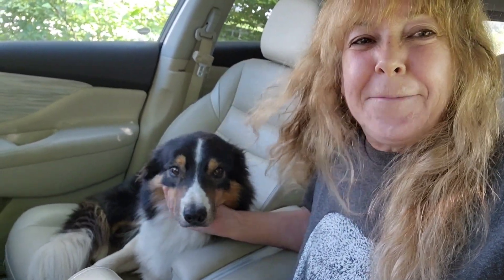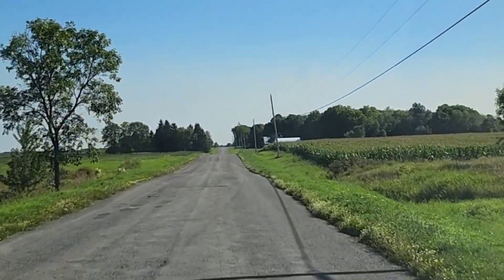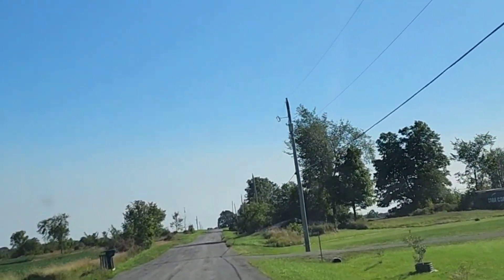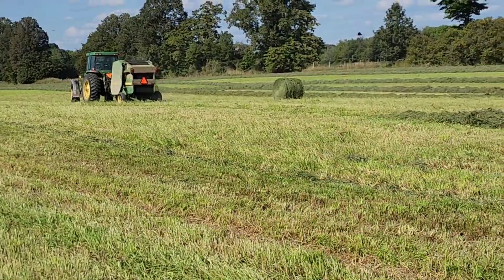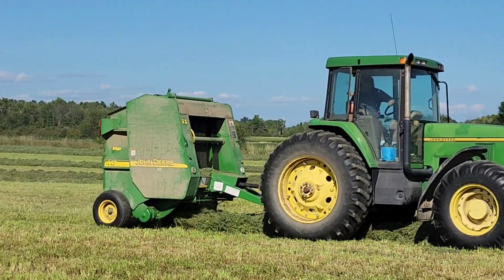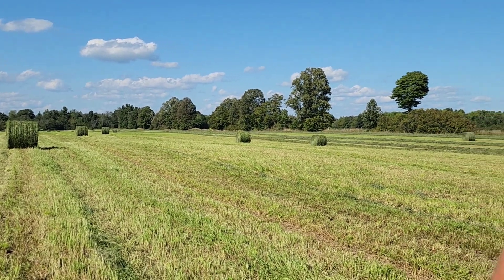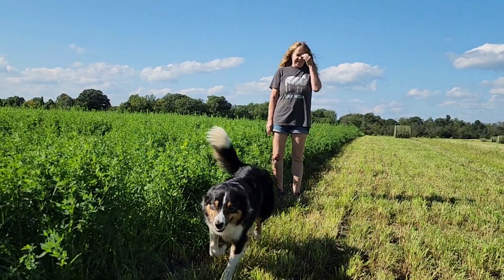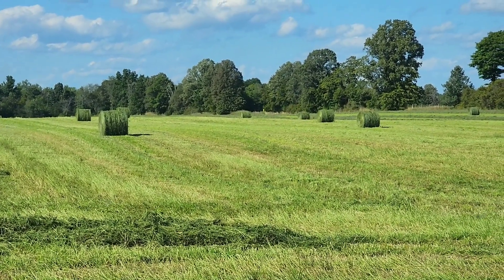Sheep Farming Vlog: Close Encounters Of The Coyote Kind!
Today at Ewetopia Farms, we talk about coyotes as related to sheep and sheep farming. When we were baling hay, we had a close encounter with two coyotes hunting for rodents in the newly cut hay. We discuss the need to coexist with nature and use farming practices that allow this to happen.  Coyotes are opportunistic hunters that need not be detrimental to your sheep if you implement safe sheep farming strategies.

I hope you enjoy this video. If you would like to follow along with us and experience life on a real working sheep farm on a daily basis, please subscribe so that you don't miss a single episode!

Thank you for taking the time to watch! We love to hear from you so be sure to leave a comment as well.

Lynn & Arnie

For more links please check our About Section on our channel description.

3606 6th Concession Road
Kingston, Ontario
Canada
K0H 1Y0